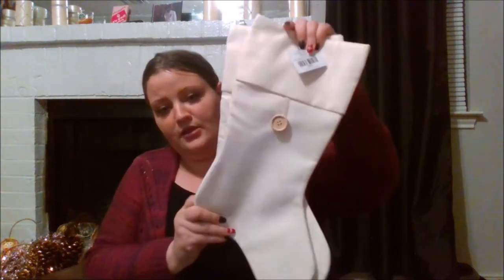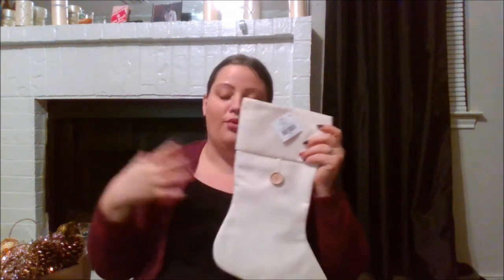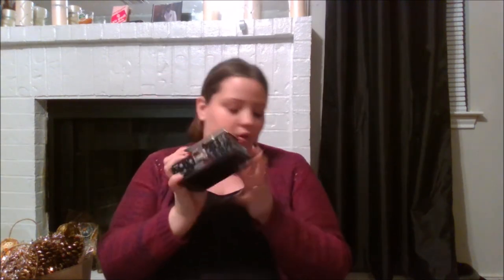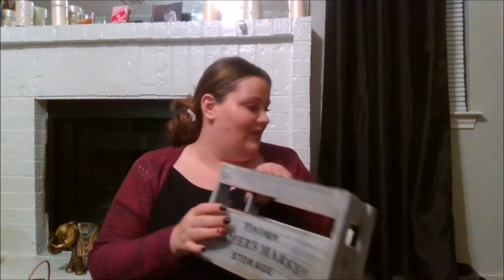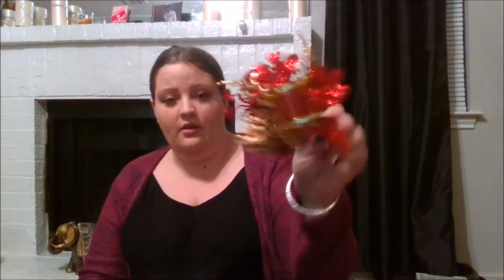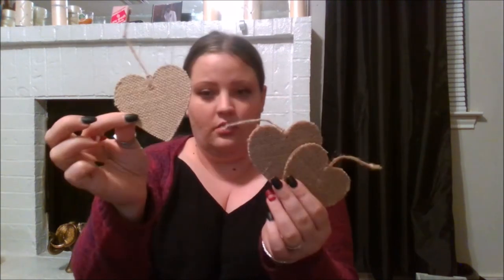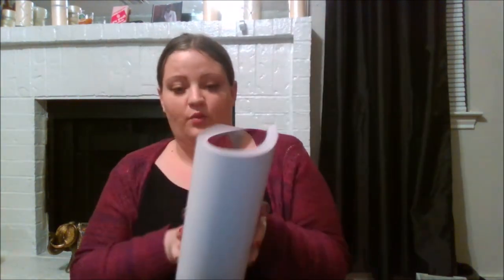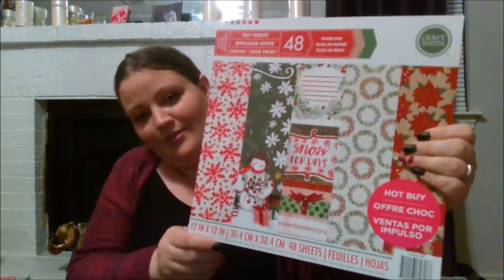Michael's and a little bit of Hobby Lobby 11/16/2017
Letters:
PatriciaKaurAtHome
1712 E Riverside DR. #323